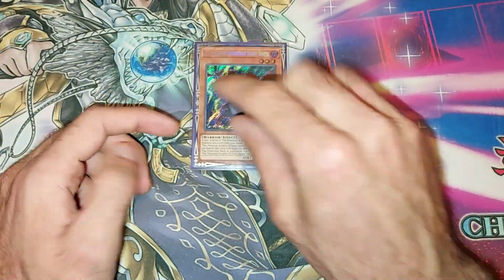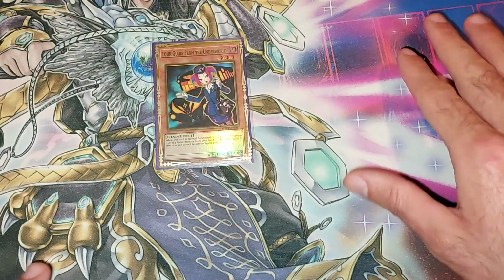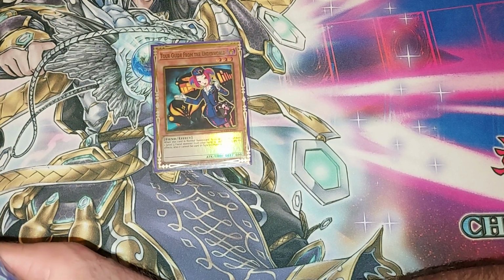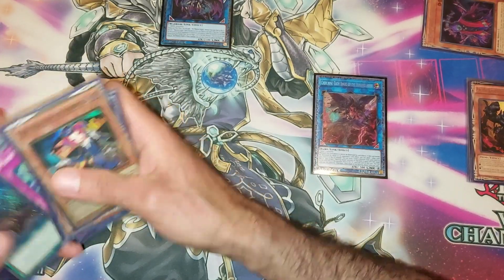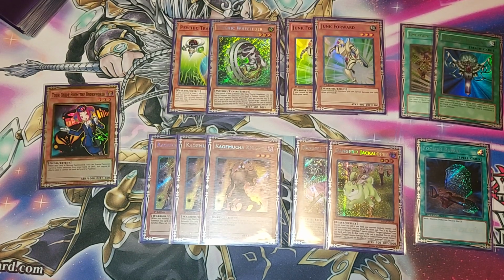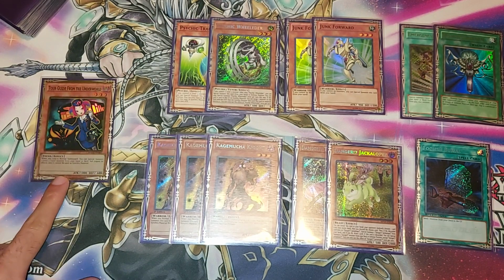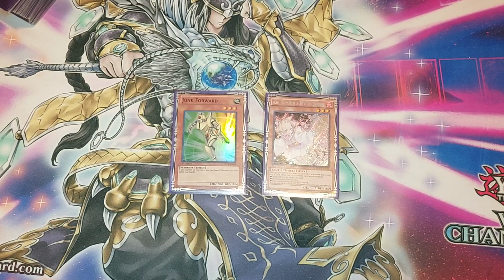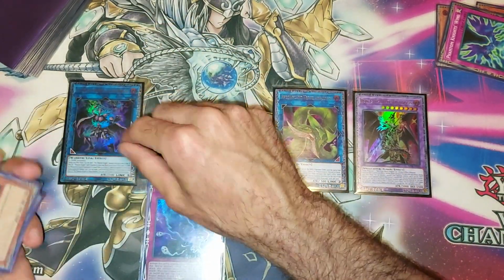MARCH 2021 Phantom Knights COMBO TUTORIAL! 1, 1 1/2, AND 2 CARD COMBOS!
Hey fellow duelists!

Today I have a combo tutorial video to share for phantom knights. It showcases what the deck is capable of with little resources! hope everyone enjoys :)